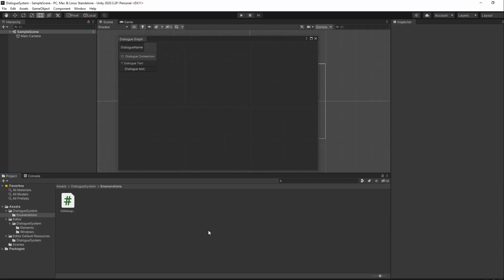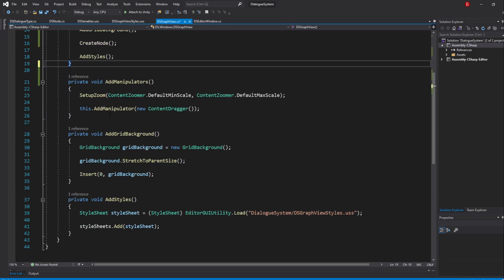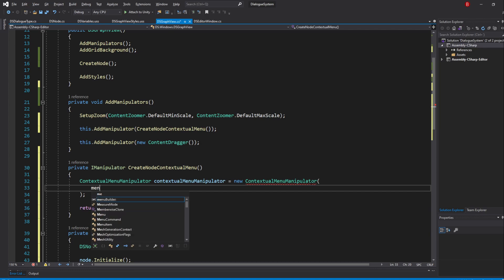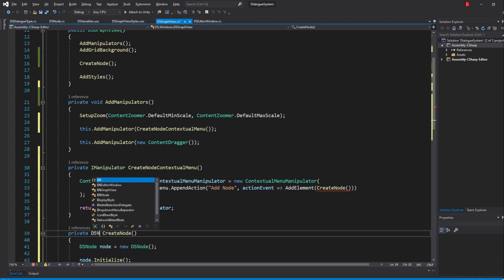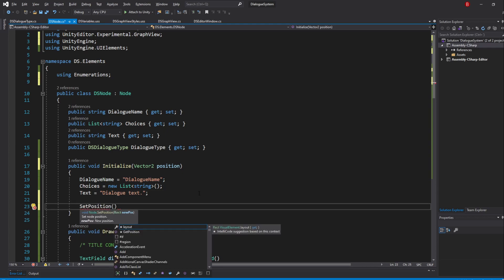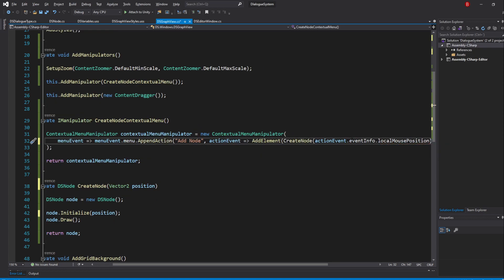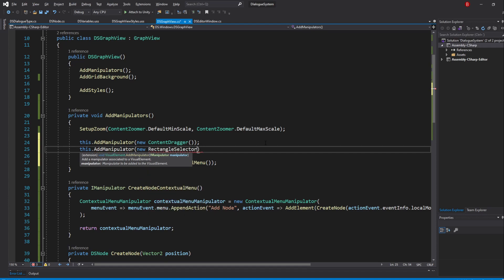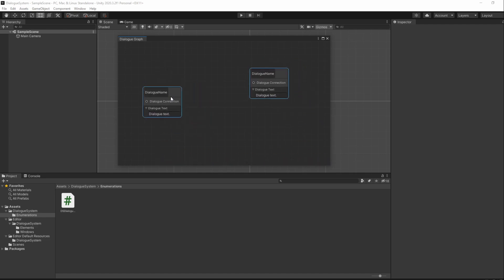Unity Dialogue System - Creating the Node Contextual Menus & Adding Manipulators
In this video we'll be adding our first contextual menu that will allow us to create a node whenever we want.

We will also make it so we can create the node in a position we want instead of always creating it in the same exact position.

Timestamps:

00:00 Introduction
00:33 Creating the Contextual Menus
02:42 Creating the Nodes at a given Position
04:14 Adding the Nodes Basic Manipulators